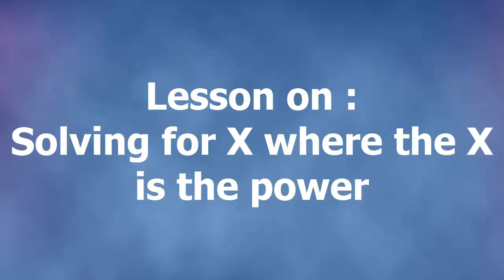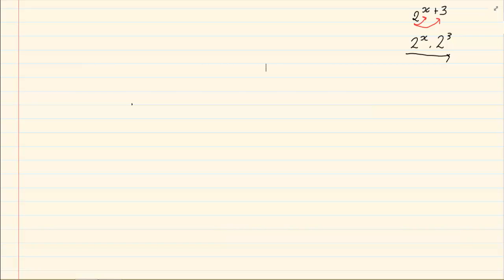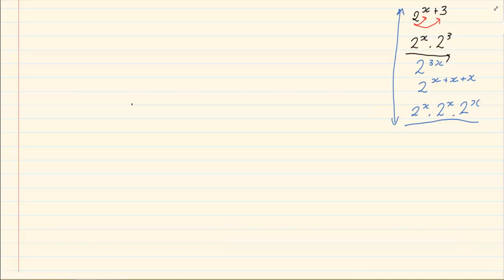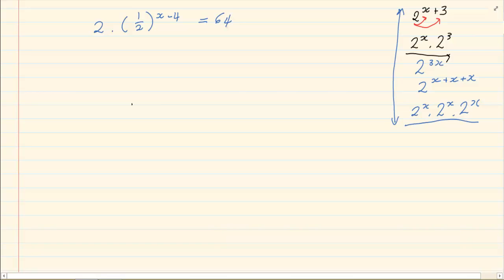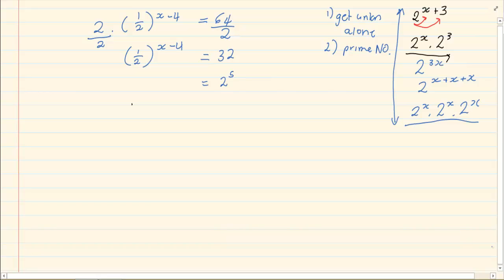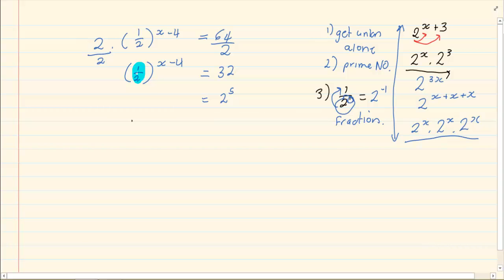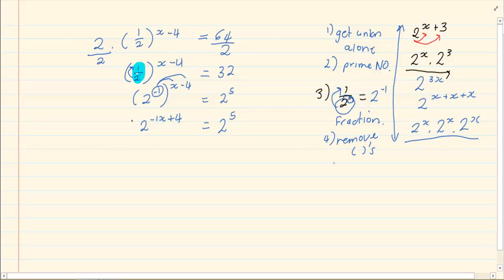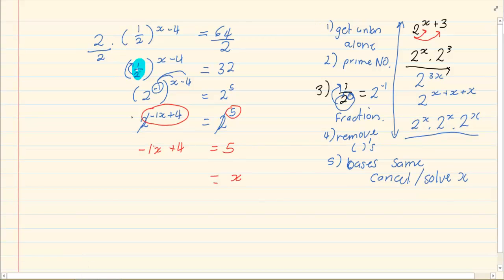Grade 10: Exponents: Solving for X where the X is in the power